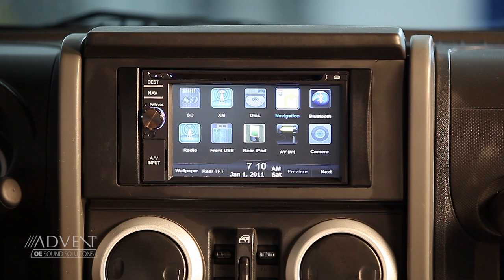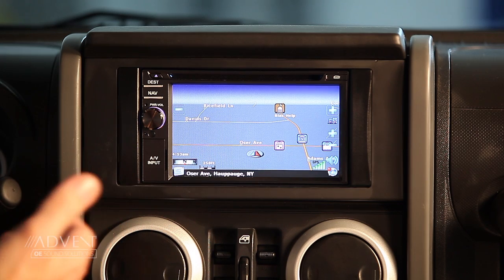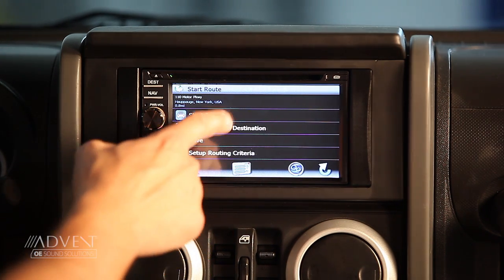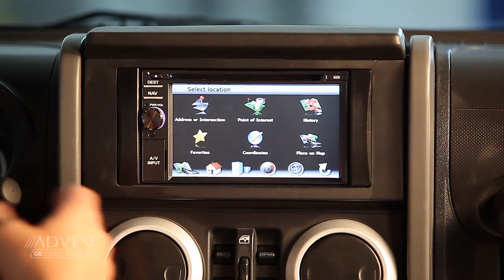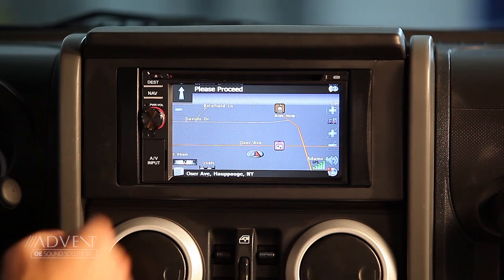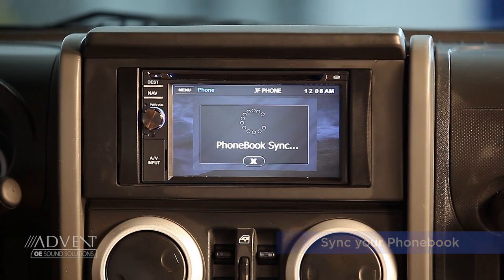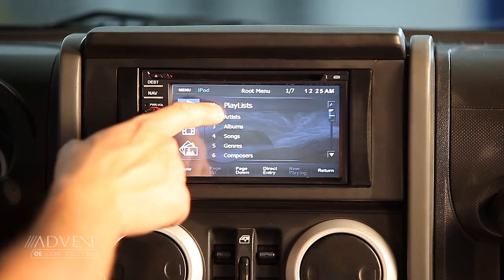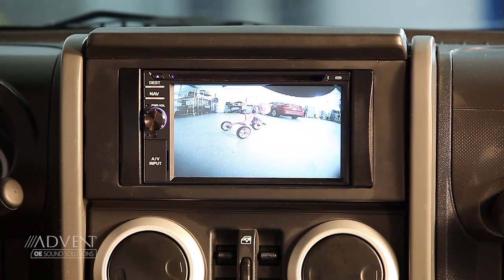Advent OE Universal